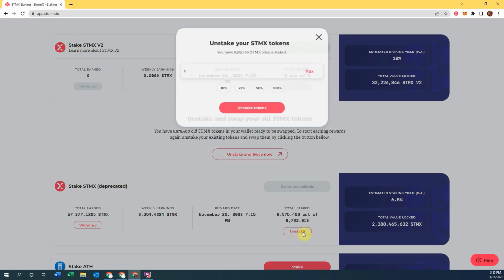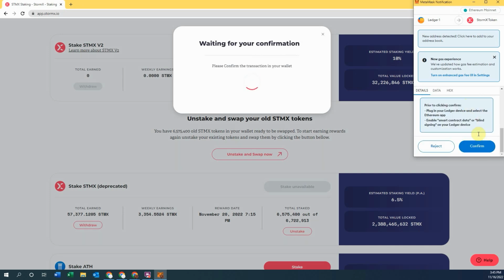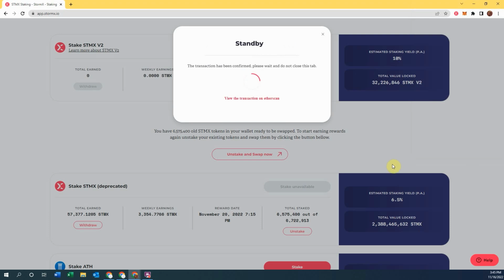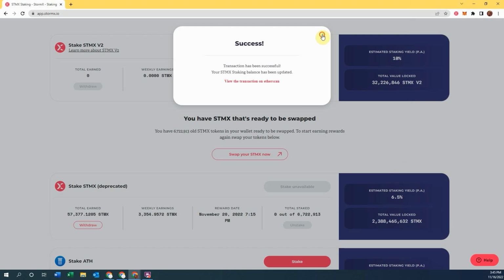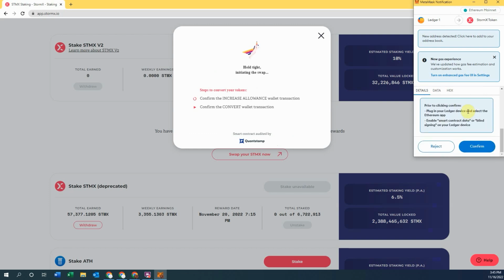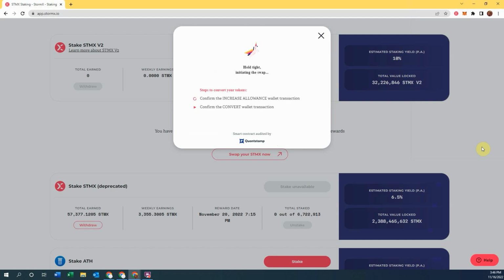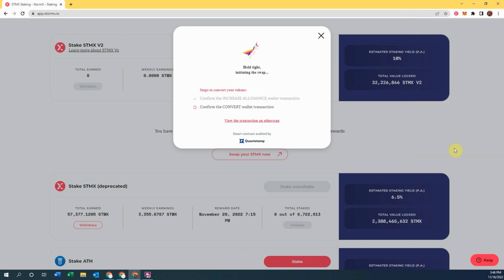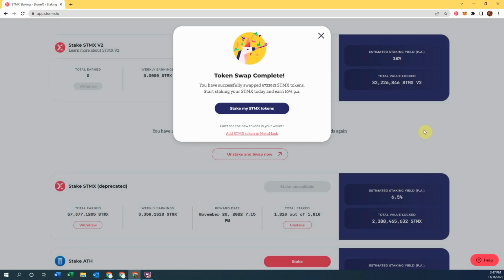How to swap your STMX V1 to STMX V2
This video will show you how to swap your STMX V1 with STMX V2 using Metamask.